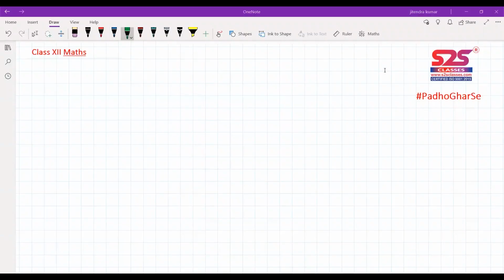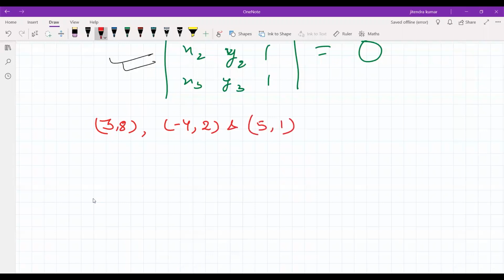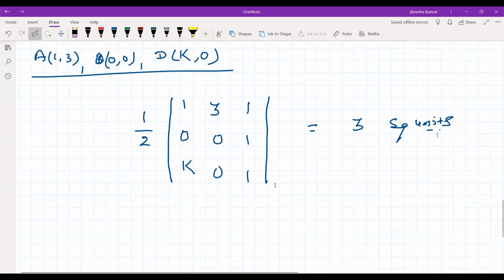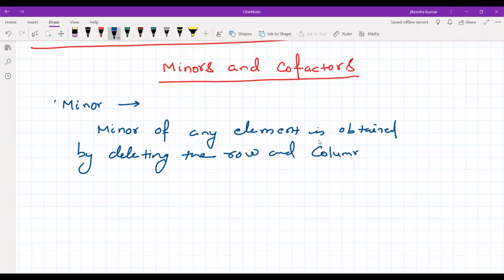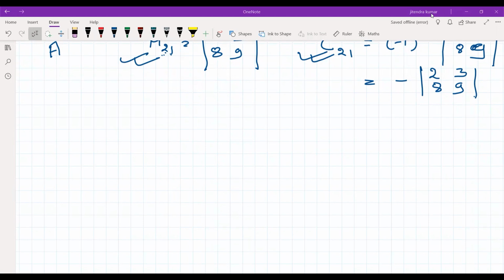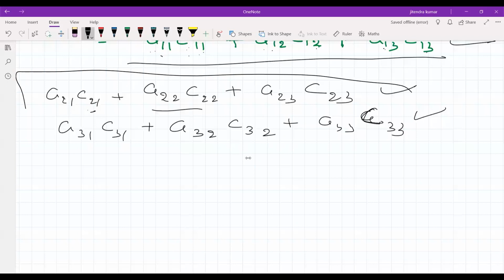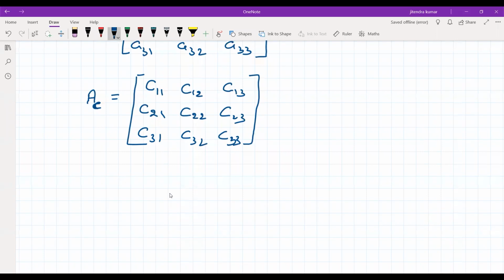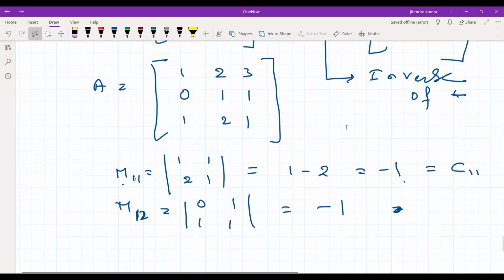Class 12 Maths - Determinants | Area of Triangle, Minors, co factors & Adjoint Metrices | NCERT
Determinants Chapter of class 12 is discussed by experienced faculty of S2S Classes. In this video we learn the chapter 4 determinants, Area of Triangle, Minors, Cofactors and Adjoint Matrics.

For any query related to determinants class 12 please write in comment.